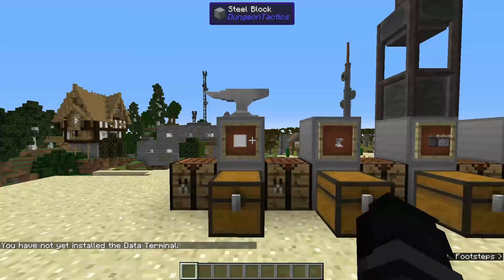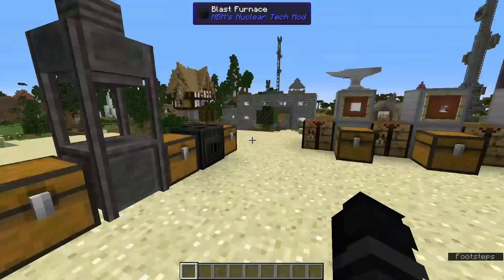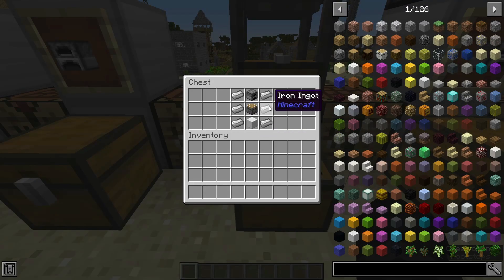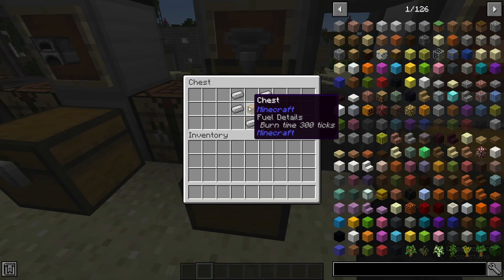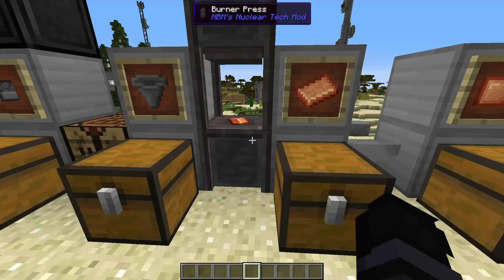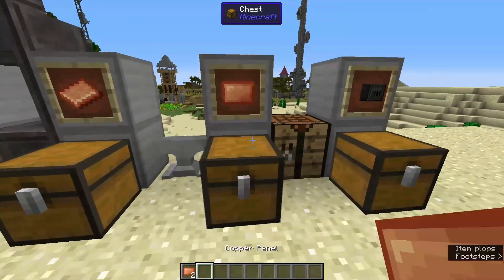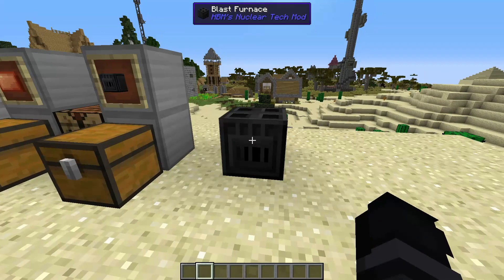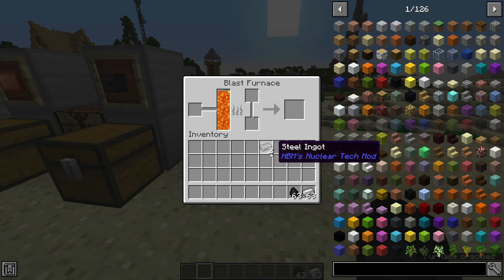Anvil, burner press, and blast furnace guide: HBM's nuclear tech mod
Just a short guide on how to make and use the anvil, burner press, and blast furnace.

Timestamps:
0:00 - Intro
0:40 - Iron Anvil
0:56 - Burner Press
1:53 - Blast Furnace
2:10 - How to use Burner Press
2:56 - How to use Iron Anvil
3:45 - How to use Blast Furnace
4:42 - Outro